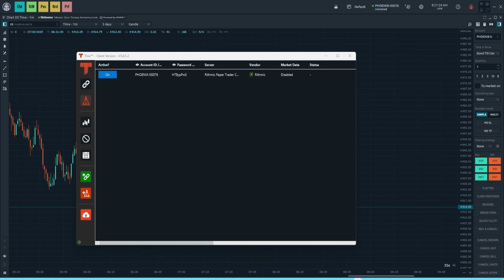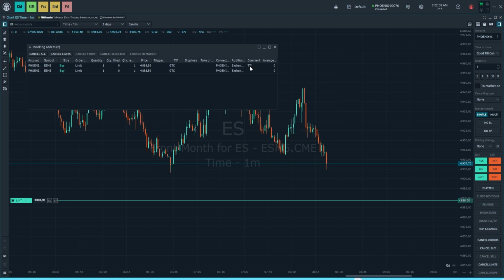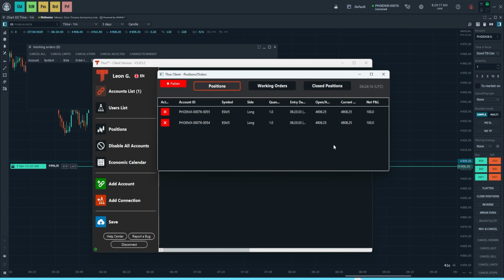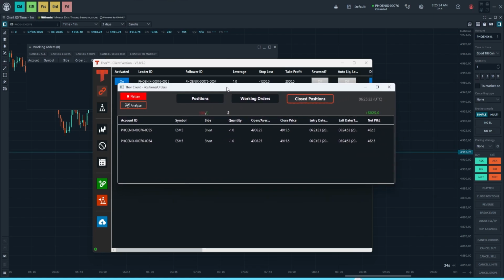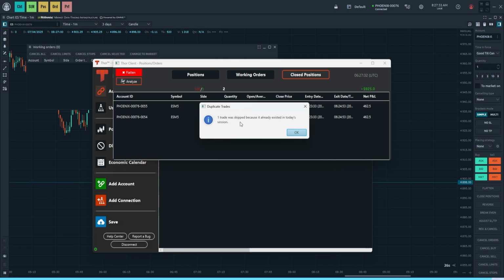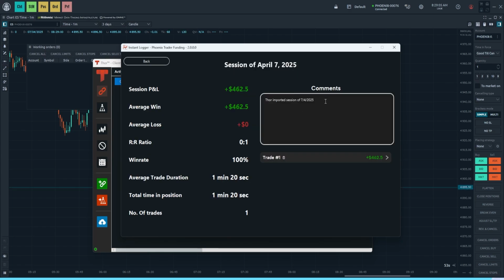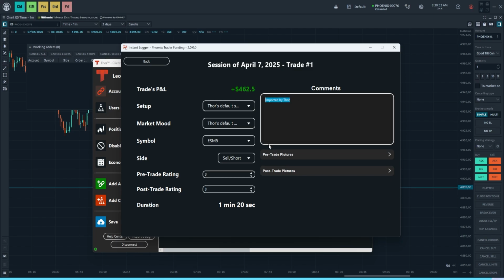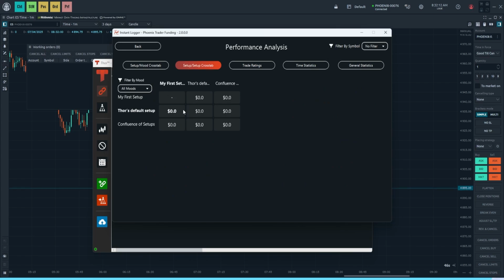How to Export your trades to Phoenix Instant Logger? | EN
In this video, we'll look at how to export your trades from Thor to Instant Logger, as well as a brief presentation of the Instant Logger software itself

Thor includes a free lifetime license of Instant Logger.

0:00 Integrating Phoenix Logger with Thor for Advanced Analysis
0:57 Checking Order Execution and Tracking Positions
2:31 Transferring Accounts Across Brokers
3:53 Exporting Accounts to Phoenix Instant Logger
4:46 Avoiding Duplicate Trades in Thor
5:41 Using Phoenix Instant Logo Software
6:50 Customizing Trade Setup and Tracking Performance
8:05 Analyzing Trades with Phoenix Instant Logger